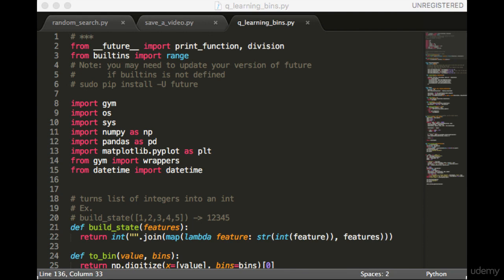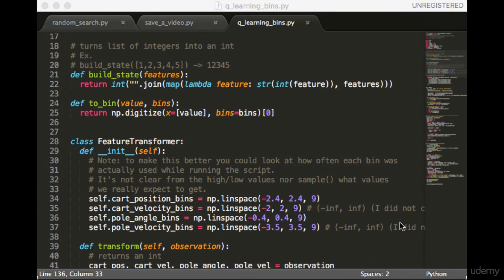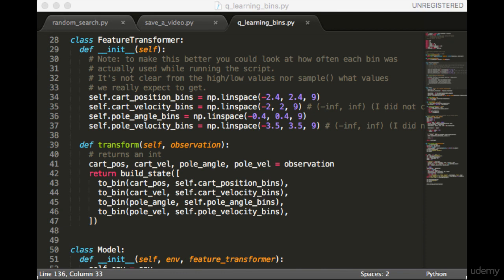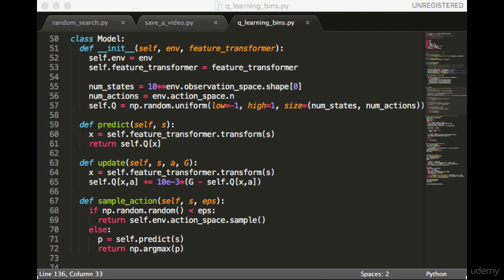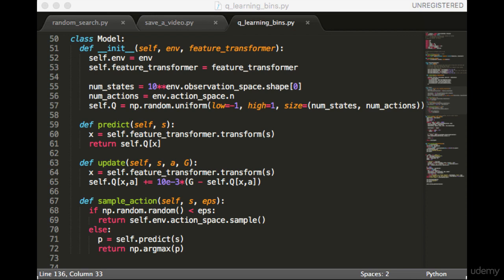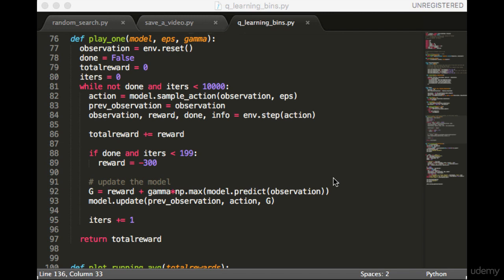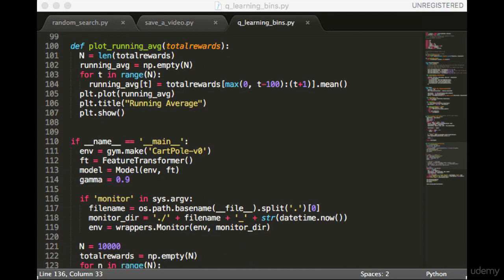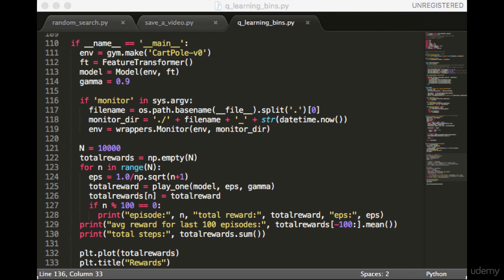16. CartPole with Bins Code